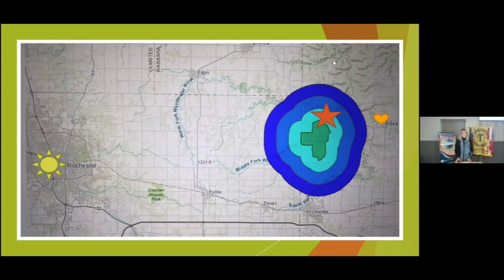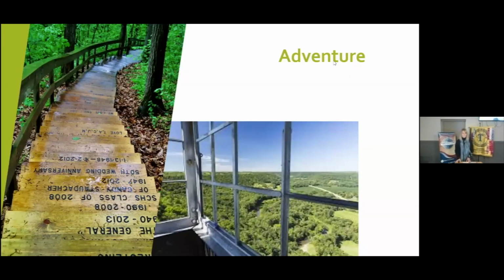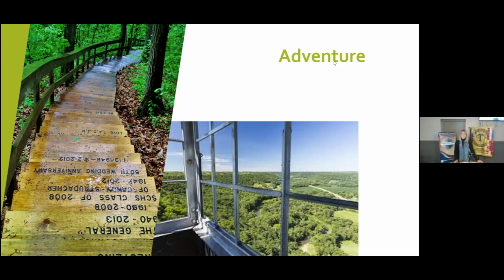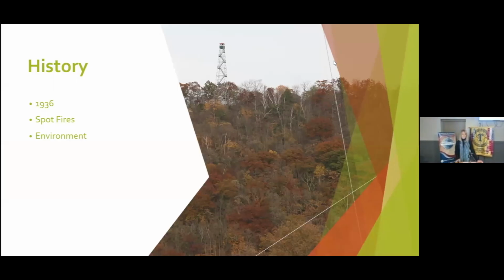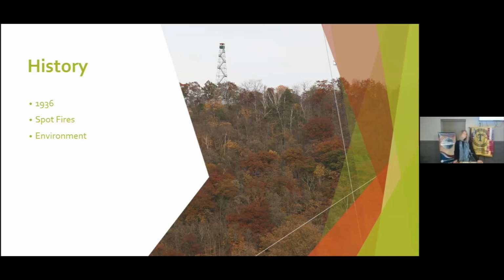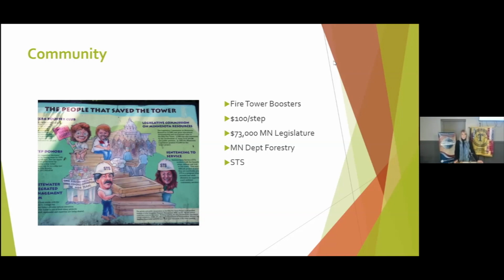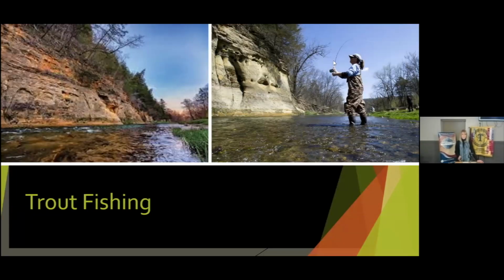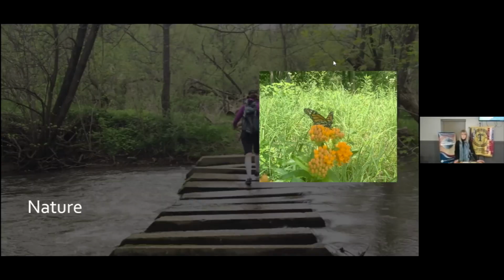Shelly Schell - "The Whitewater Valley"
Rochester Chamber Toastmasters member Shelly Schell offers a love letter to her neighborhood in "The Whitewater Valley."

Please be our guest on any Thursday morning of your choice. No need to call or email ahead of time. In normal times we meet Thursday mornings, 7- 8 am, in the Chamber of Commerce conference room, street level, Hotel Indigo, Rochester, MN.

Currently, we can be found on Zoom and live at Charlie's Eatery & Pub, located in the Hillcrest Shopping Center 1654 Highway 52 N. Rochester, MN

(shared 11/20)